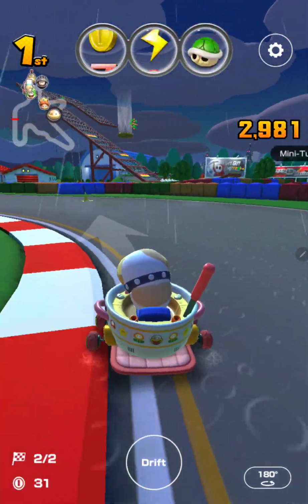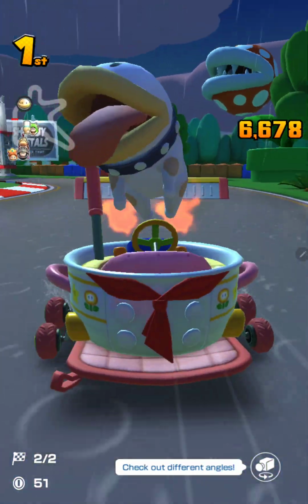my mom is helping me with Mario kart tour.